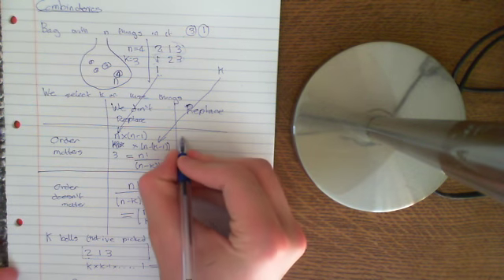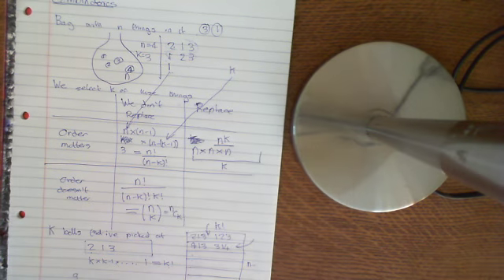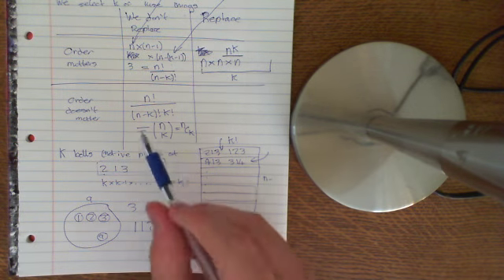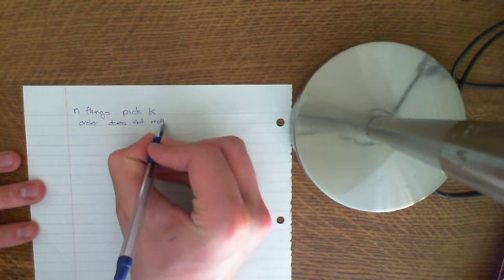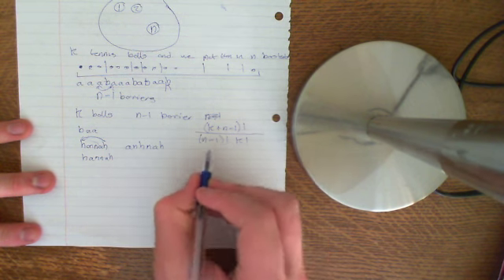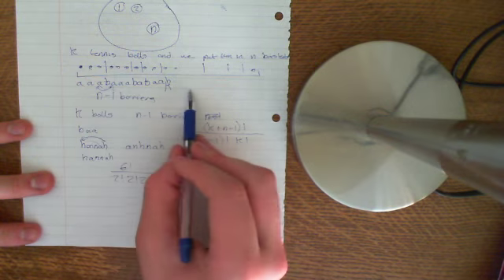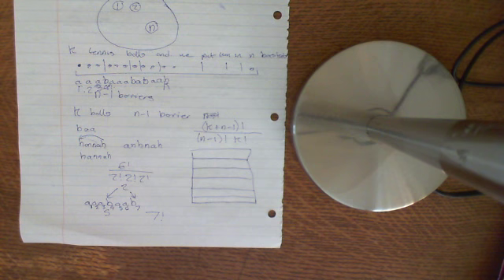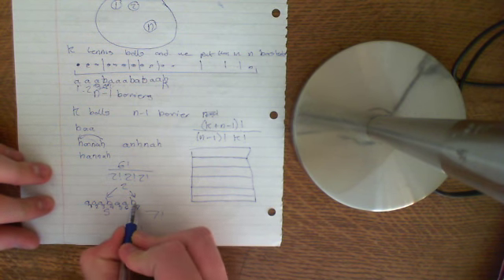Combinatorics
In this video we look at four combinatorics problems.

The same thinking that underlies the solutions to these problems is applied in many aspects of probability theory, so the content of this video is extremely important for probability.

The four problems we look at are about picking random balls from a bag and how many different possible outcomes there are from doing this.

The four problems are:
1. Order matters with replacement.
2. Order matters without replacement.
3. Order doesn’t matter without replacement.
4. Order doesn’t matter with replacement (the most difficult).